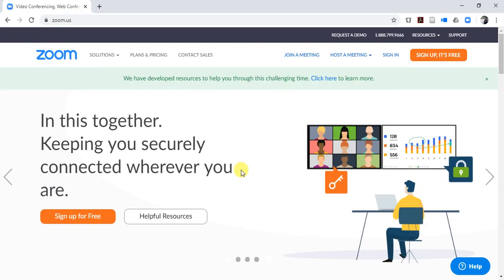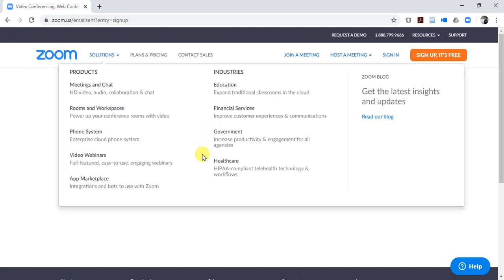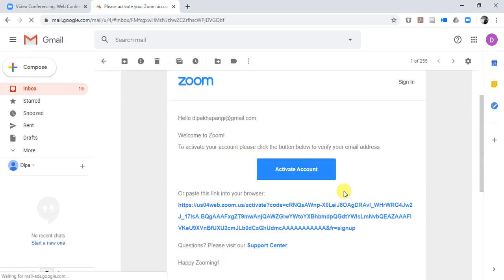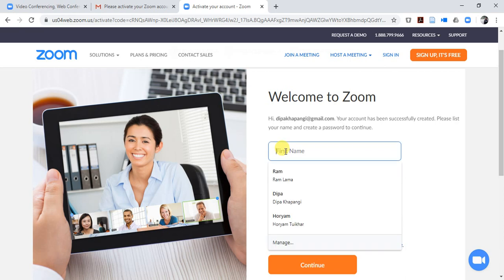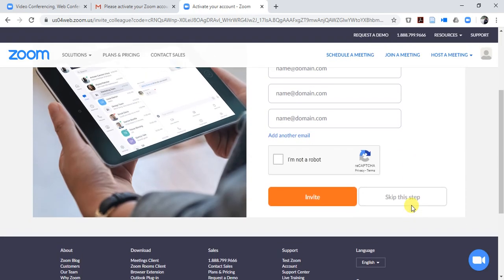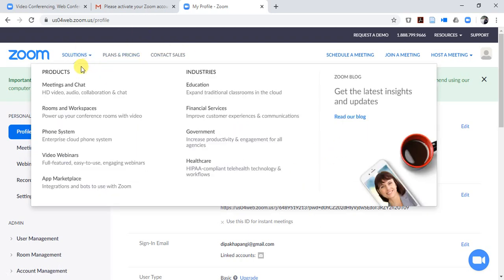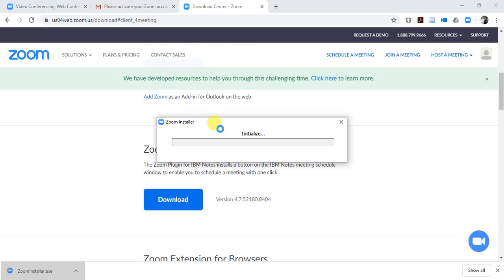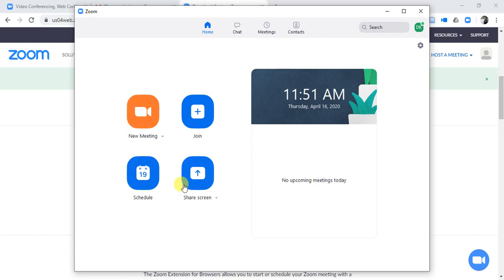Sign Up and Install Zoom || Step by Step guide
This video will help you to signup for zoom and install in your laptop

1. The Christian music video, the cover song.
2. Tutorial of Koha, Moodle, Memrise, Grammarly, desktop
3. Photography